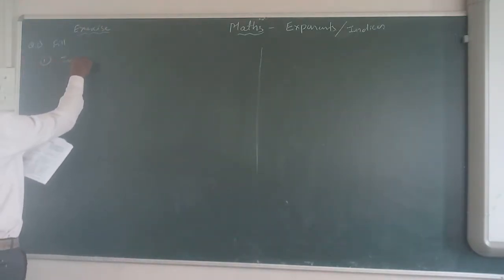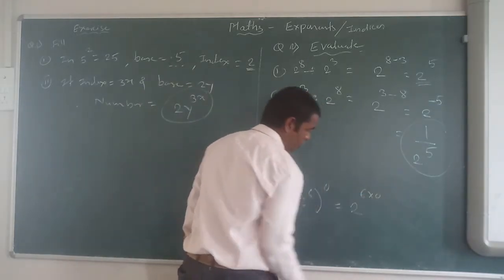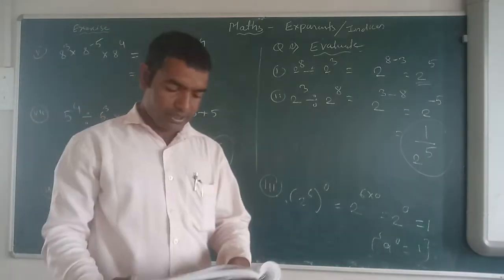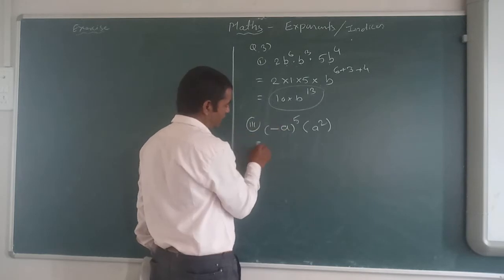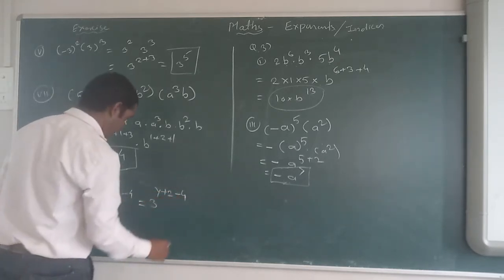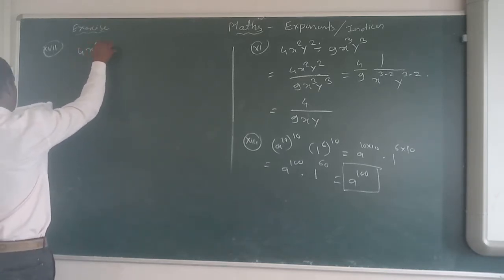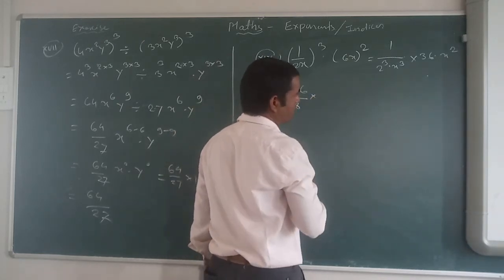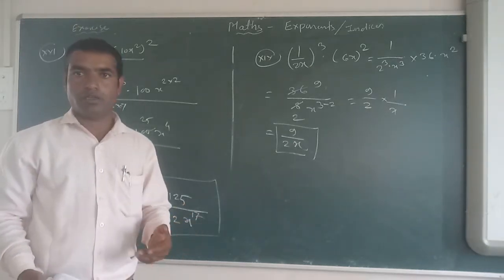Class 7th: Exponents , Exercise B part 1